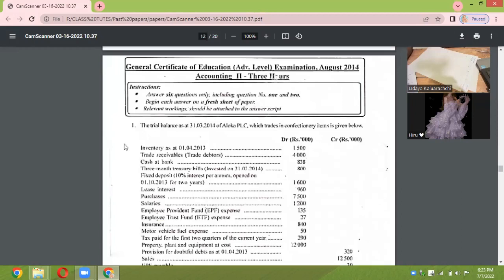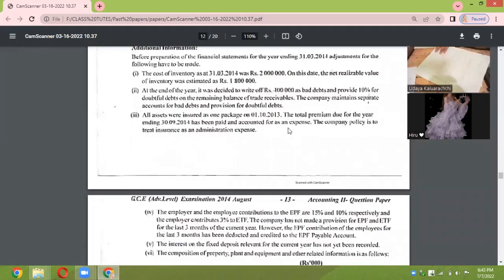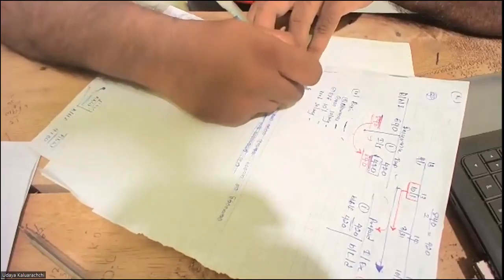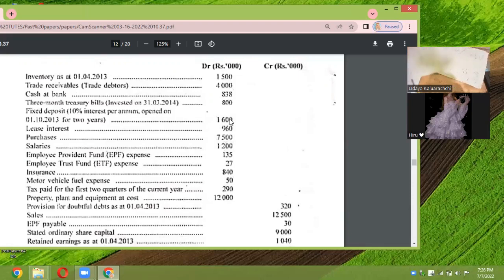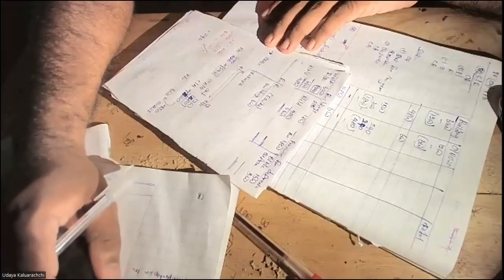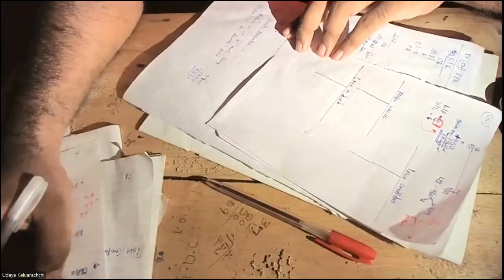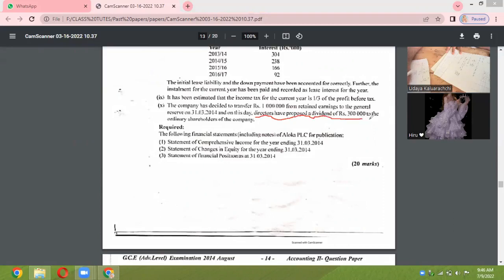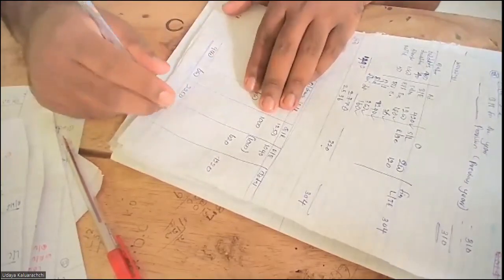Accounting EM- Company Accounts- Past Papers- 2014 A/L